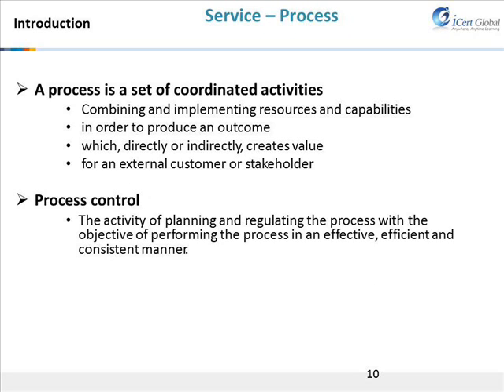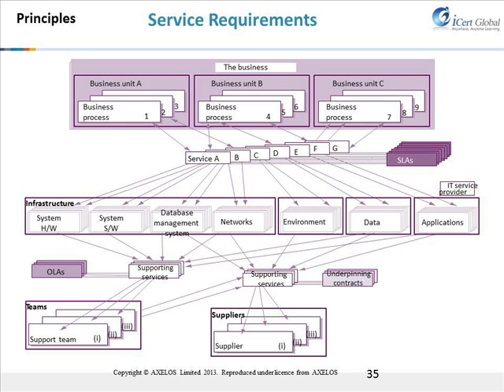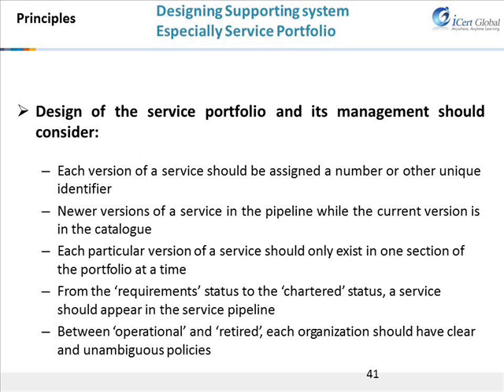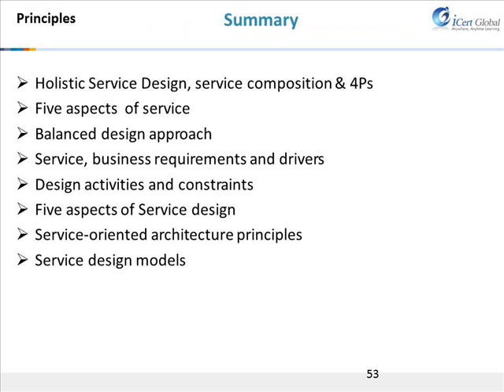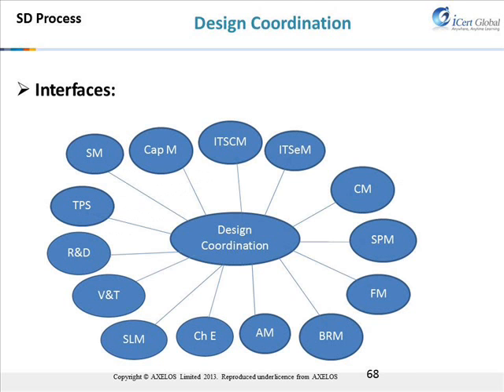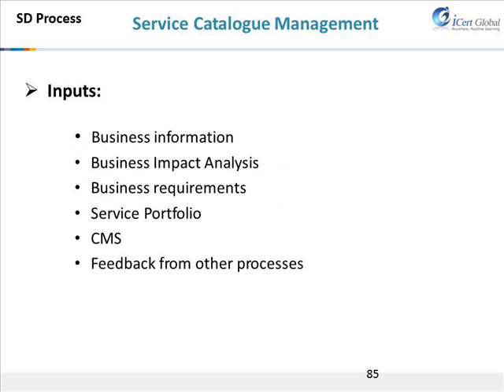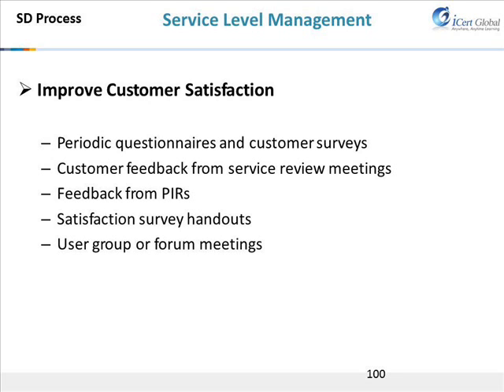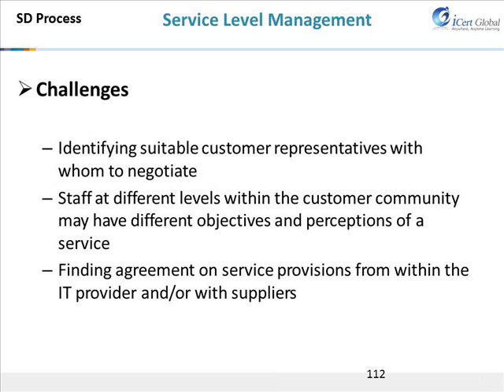ITIL Intermediate Service Design Introduction -ITIL SD Certification Training iCertGlobal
iCertGlobal introduces the First stage of the ITIL service lifecycle -- Service Design. Introduces principles of Design combined with an overview of the processes covered in the ITIL Service Design best practice guidance.